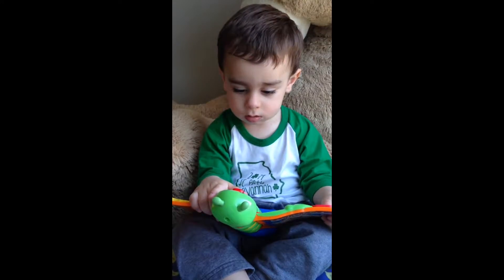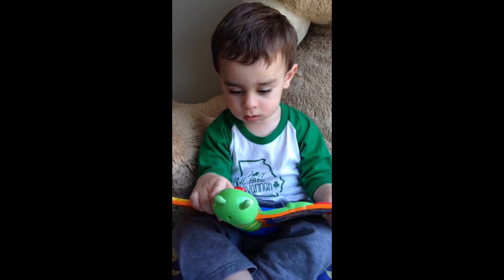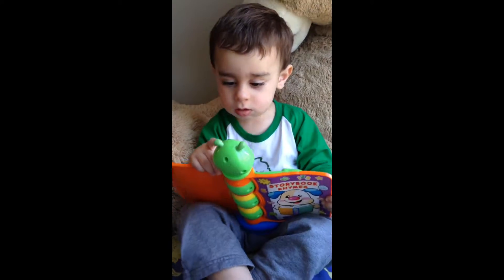Musical Book March '14